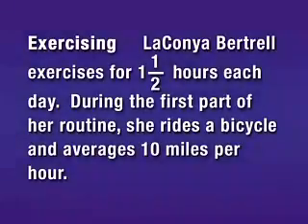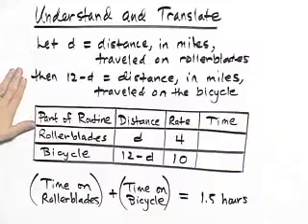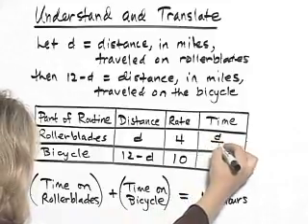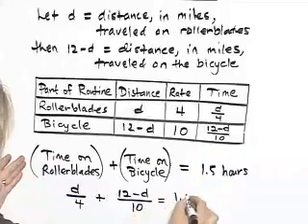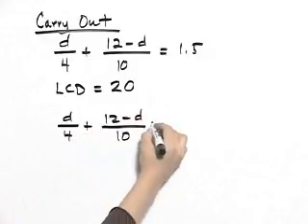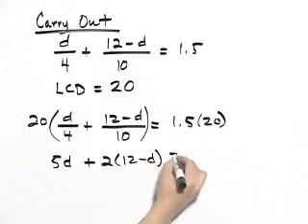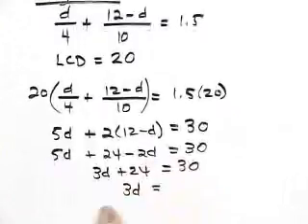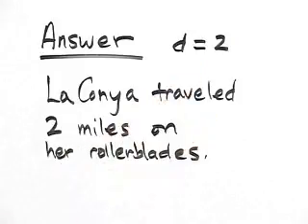6.24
rational expression